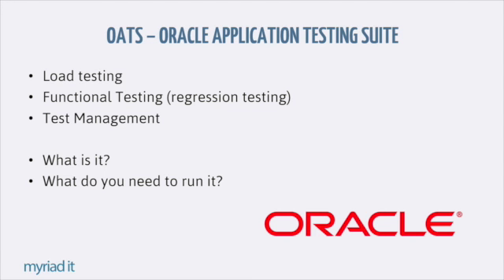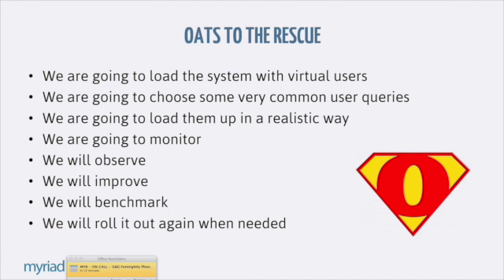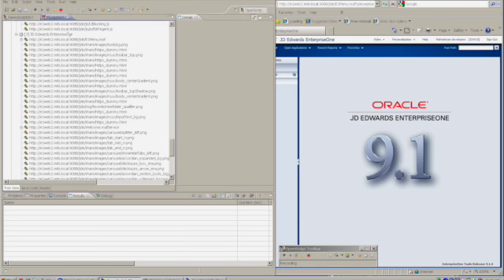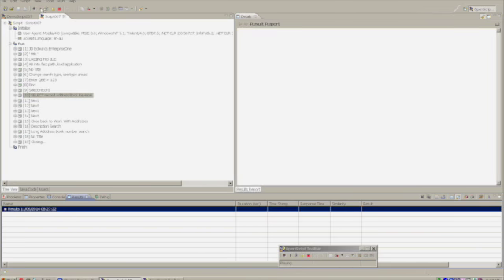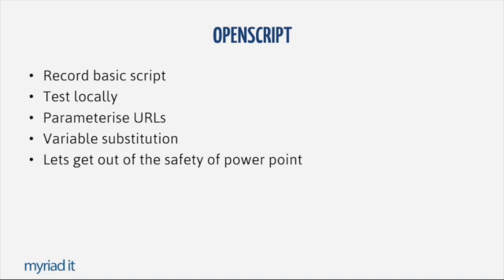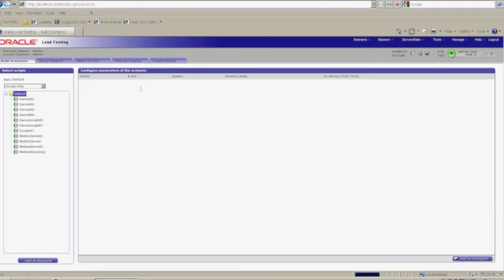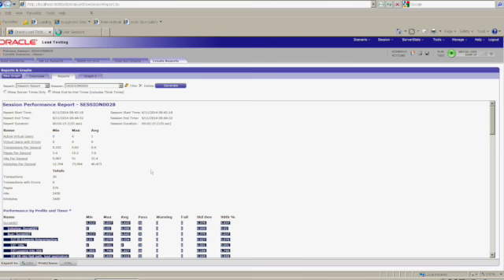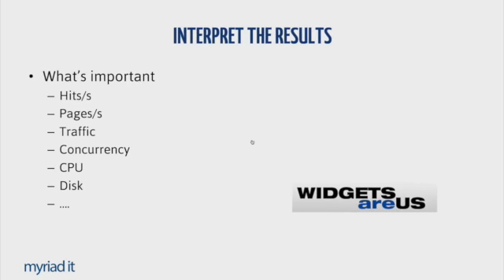myKnowledge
myKnowledge - Load testing 101